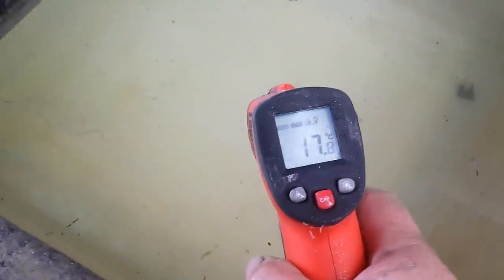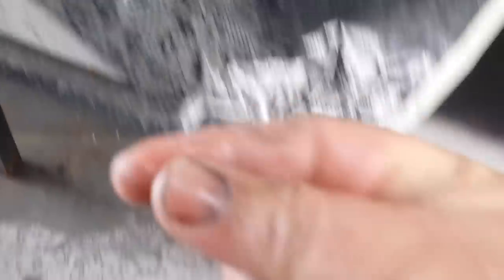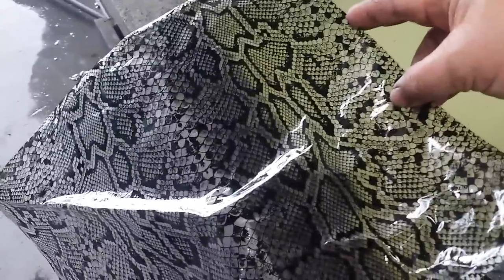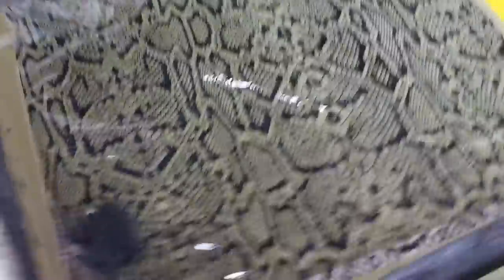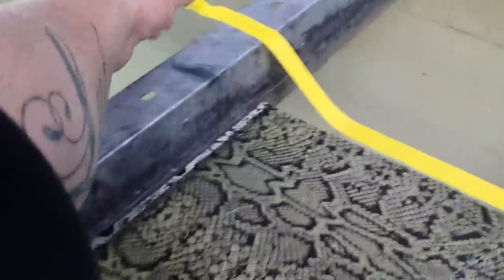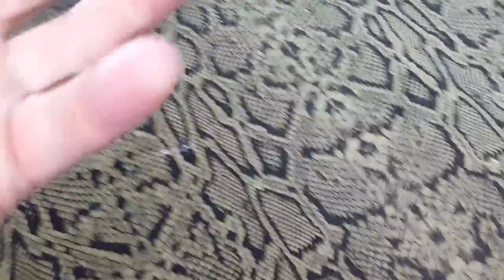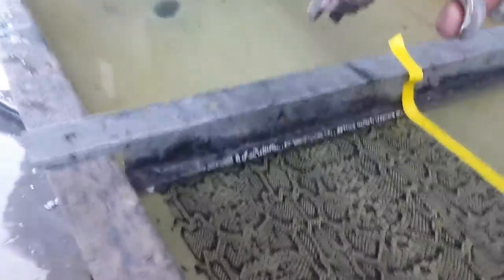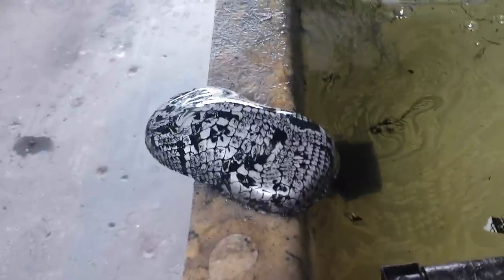Hydrographic printing in cold water.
Yes, you can dip in cold water,  heres how you do it.